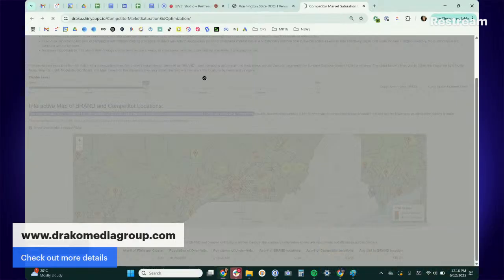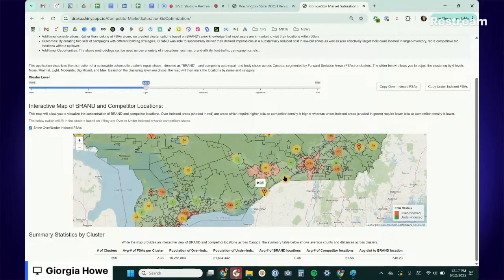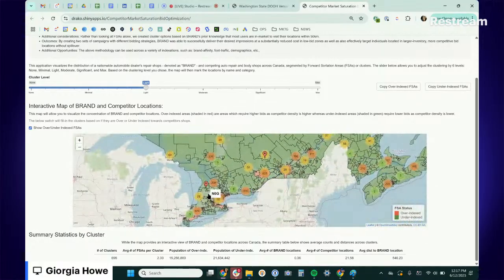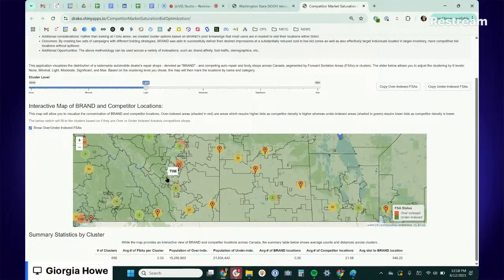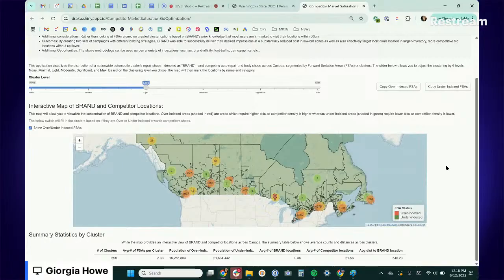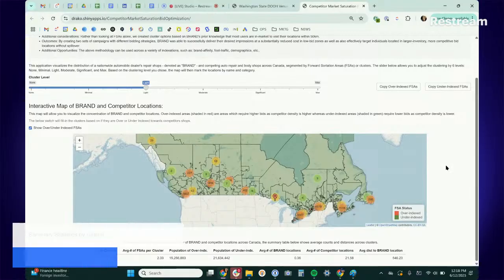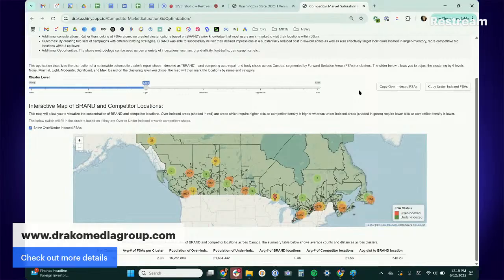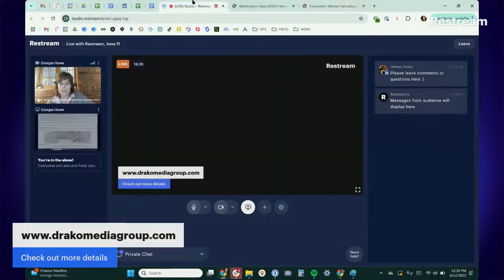178. Audience First, Attribution Always: A Practical Workshop for Traders with Drako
In this episode, we sit down with Georgia Howell, Head of Managed Services at Drako, to break down the art and science of smart programmatic advertising. Whether you’re a newbie trader or learning how to manage client expectations better, this one’s packed with gold.

Key Takeaways:
🦄 Custom targeting is a game changer
Use geo-targeting, competitive conquesting, and location data to find the right users in the right places.

🦄 Don’t skip pre-campaign planning
Understand your audience before hitting “go.” Market research, demographic insights, and clear campaign goals will make your optimizations easier.

🦄 Campaigns need love at every stage
Georgia walks us through before, during, and after campaign strategies using a real-world example: a nationwide Canadian campaign.

🦄 Automation is your friend
Move beyond manual work—Draco’s tools help simplify complex decisions.

🦄 Talk to your clients/Partners!
Clear communication and alignment on KPIs = smoother campaign execution and better results.

Custom targeting and solid communication aren’t just “nice-to-haves”—they’re the backbone of high-performing campaigns. Take the time to plan, optimize, and talk it out, and you’ll see real results.

About Us:
We teach historically excluded individuals how to break into programmatic media buying and land their dream jobs. Through our Reach and Frequency® program, an engaged community, and expert coaching, we offer:

Programmatic L&D Support: A monthly retainer providing hands-on training, strategy, and troubleshooting for programmatic teams.

Programmatic Training & Coaching:

Executive Membership: for the busy mid-level to senior or director-level programmatic ninja looking for a structured, high-impact way to stay ahead of evolving trends, sharpen your optimization skills, and connect with like-minded experts Join

Accelerator Program: A 6-week structured program with live coaching, hands-on DSP exercises, and real-time feedback.

Self-Paced Course: Learn at your own speed with full content access.

Timestamp:
(00:01) - Welcome to the LinkedIN Live Podcast & guest intro
(11:57) - Optimizing Ad Campaigns for Audience Targeting
(18:06) - Advanced Audience Targeting Strategies
(30:19) - Strategic Campaign Planning and Execution
(36:32) - Drako Team Appreciation and Update

Manuela Cortes - Co-Host
Programmatic Digest In Espanol

Learn Programmatic

Looking for programmatic training/coaching?

Sign up to our Accelerator Program: A 6-week structured program with live coaching, hands-on within DSP(s) exercises, and real-time feedback—perfect for those who thrive on accountability and community, and looking to grow their technical skillset

Self-Paced Course:
Full access to course content anytime, allowing independent learners to study at their own speed with complete flexibility.